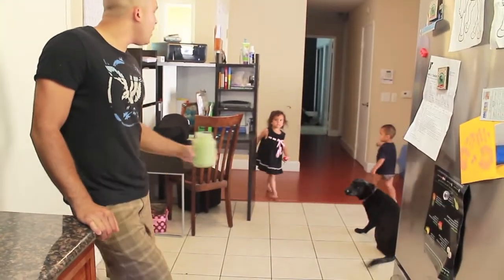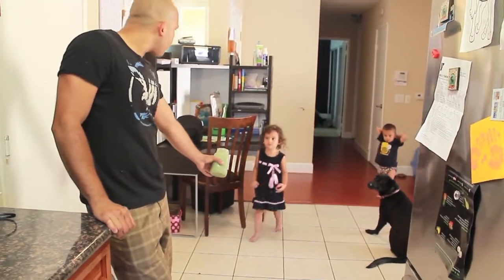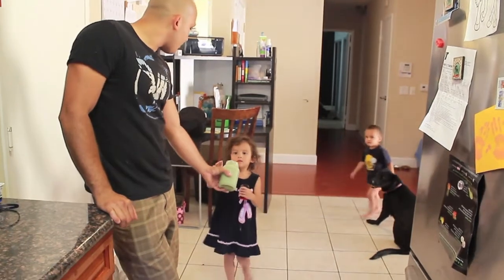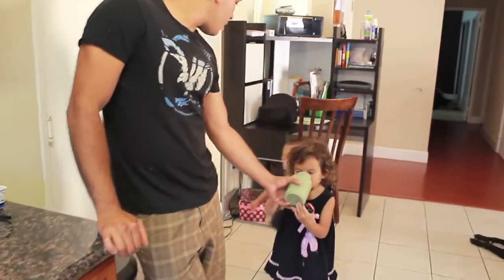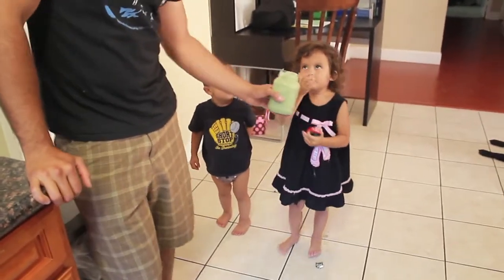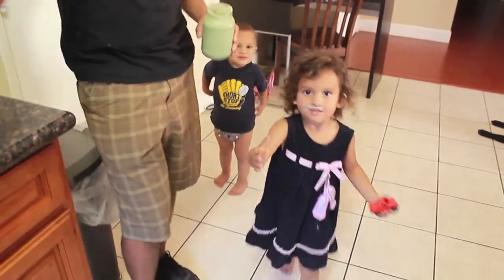New Formula Greenberry Shakeolody Taste Test - Family Approved?